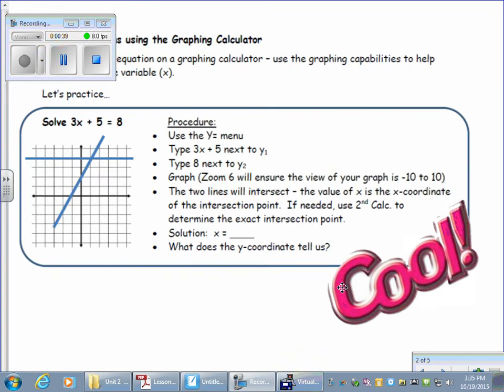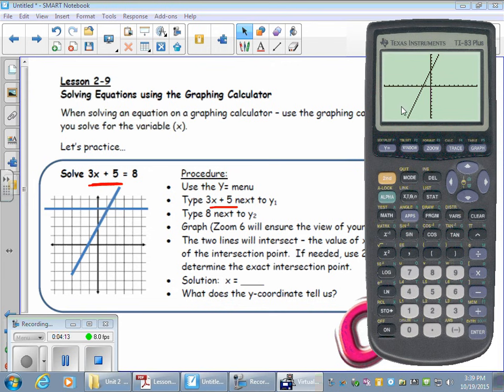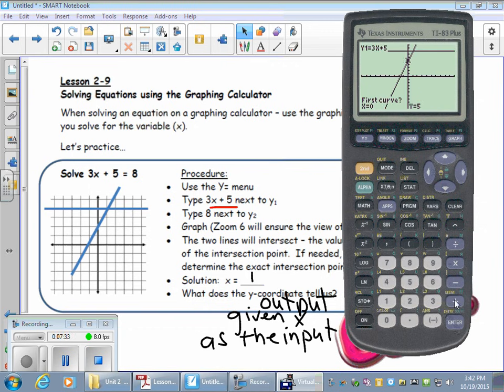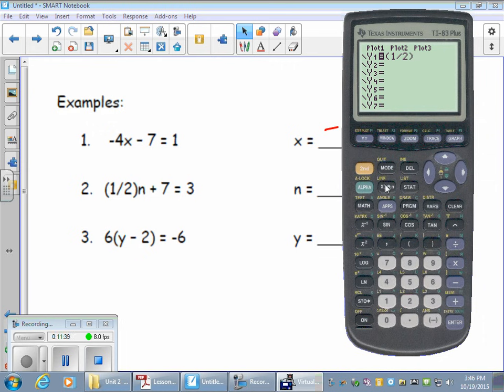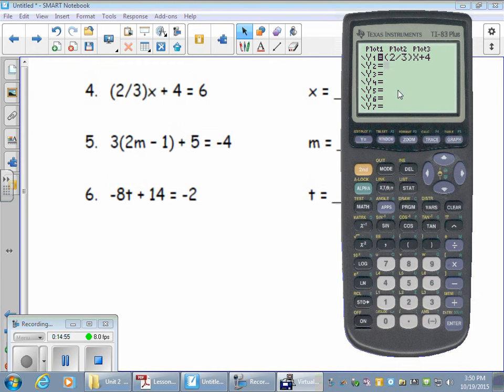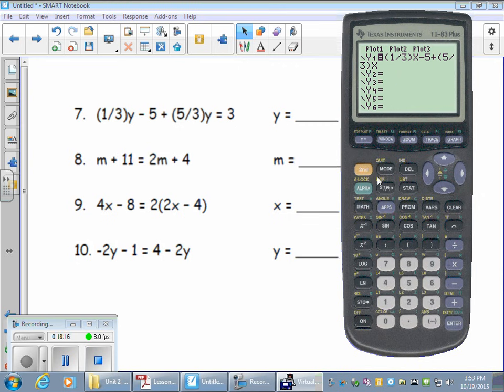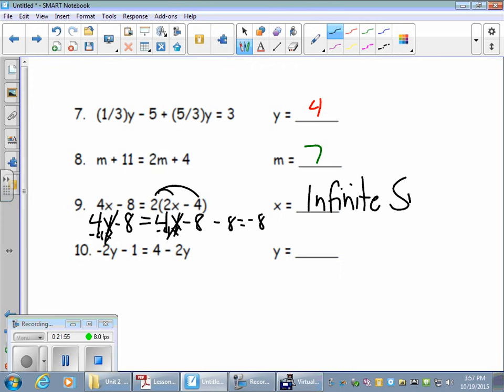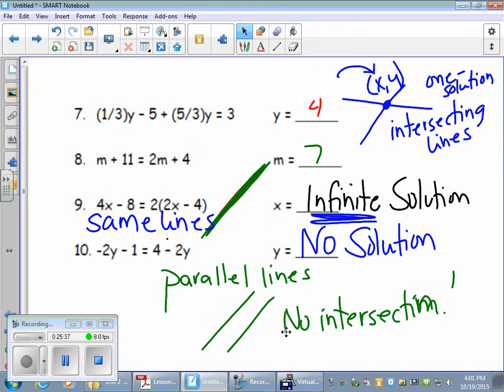Lesson 2 9 Video